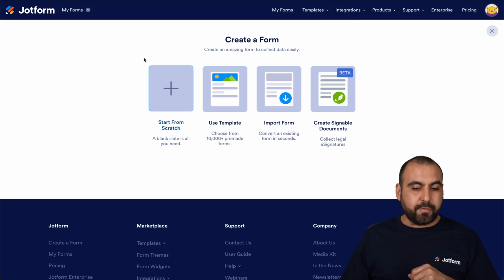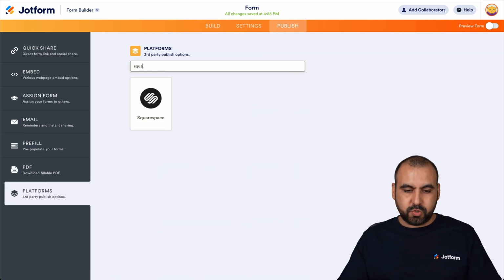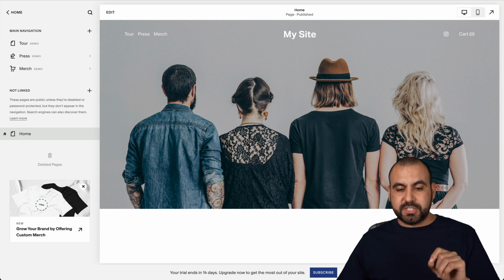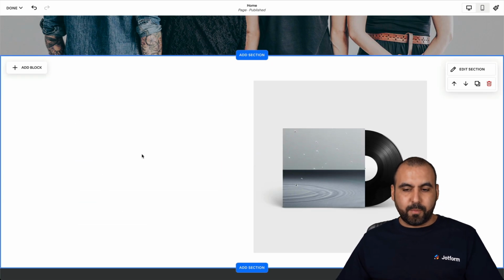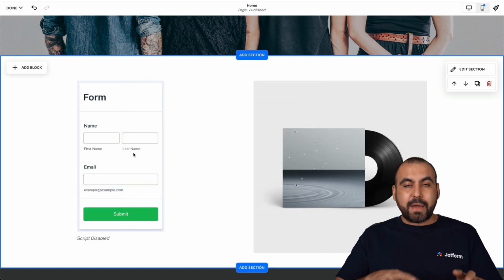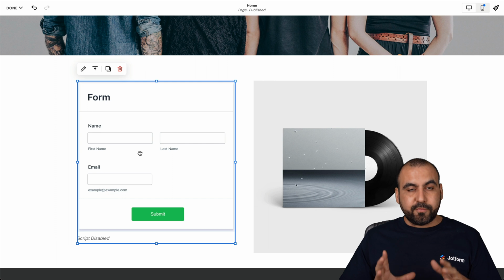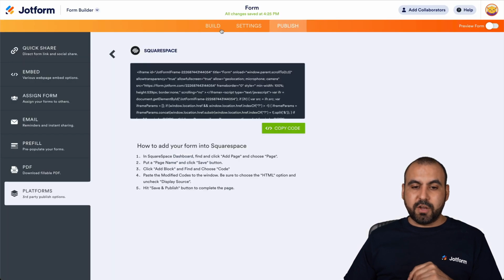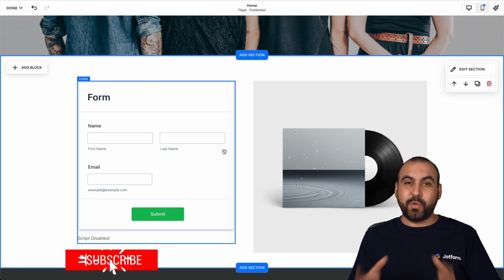How to Add a Registration Form in Squarespace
Need to add a registration form to your Squarespace website? Learn how to create, customize, and seamlessly embed a registration form in just a few easy steps in this brief video tutorial from Jotform.
LINKS & RESOURCES
👋 ABOUT JOTFORM
Hi, we're Jotform, a full-featured online forms platform that makes it easy to create robust forms and collect important data. Check us out
00:00 Introduction
00:13 How to add your job into Squarespace
00:51 Publish section
01:02 Need to embed it on Squarespace
02:11 Select code
02:36 Resize the form
03:01 Edit the form
04:08 Subscribe to Jotform